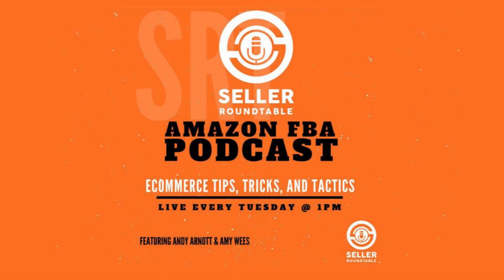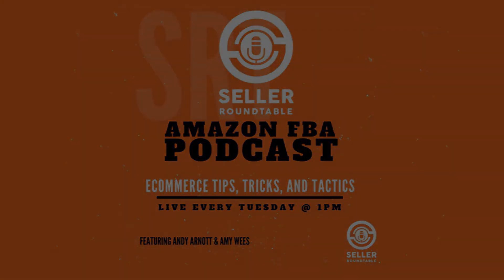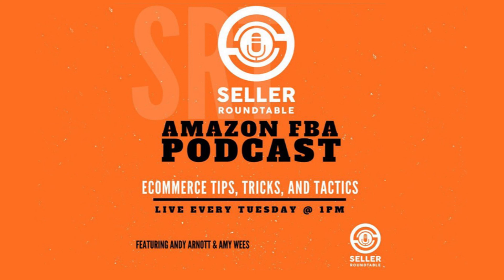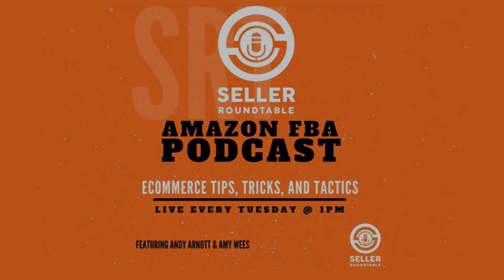SRT Extras - Meghla Bhardwaj - Part 2